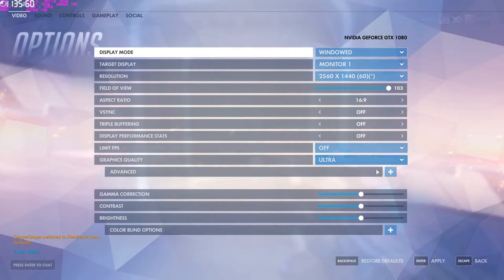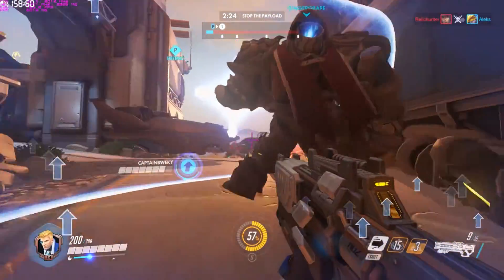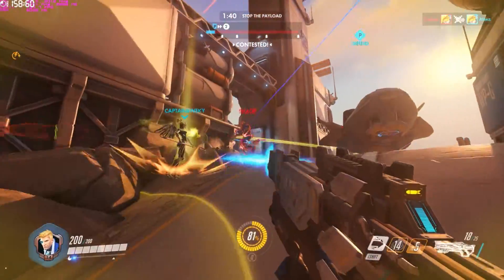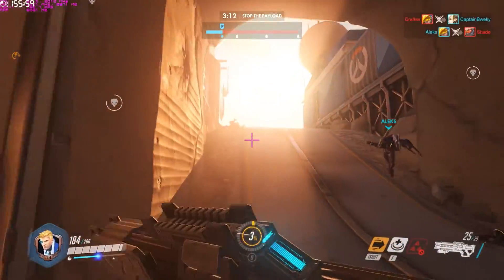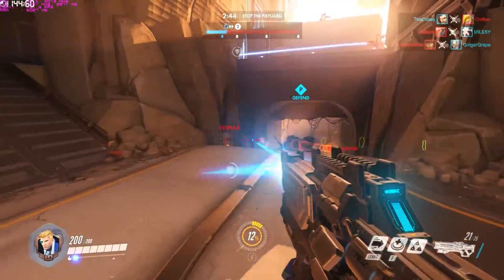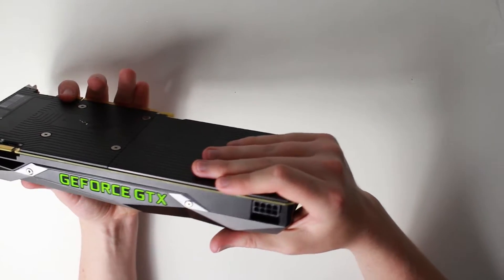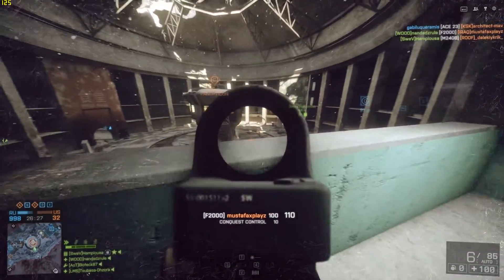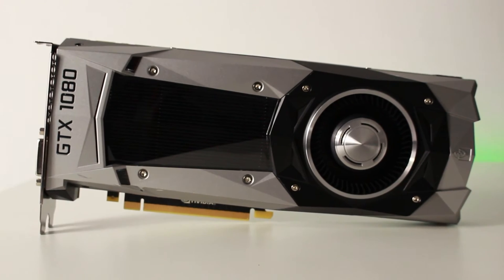THE NEW HIGH END KING ~ GTX 1080 Founders Edition Review ~ 1440p Benchmarks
Greetings everyone! A few days ago I got my GTX 1080 Founders Edition and I thought I may as well review it for the channel as I'm going to be getting other models in to review, too, so I can use these tests as a sort of base model. Unfortunately, when I received my card there was some minor cosmetic damage to the backplate and to the side of the card, as shown in the video. You cannot see this when it's inside the case, however.

: My PC Specs :
CPU: Intel i7 5820K (Clocked at 4.5GHz)
GPU: Nvidia GeForce GTX 1080 Founders Edition (2088MHz)
Motherboard: Asus Sabertooth X99
RAM: 16GB 2666MHz Kingston Hyper X Fury Series DDR4
CPU Cooler: NZXT Kraken X61 Water Cooler
HDD 1: 3TB Western Digital HDD
HDD 2: 500GB Seagate Barracuda HDD
SSD 1: 250GB Sandisk Ultra 2 SSD
SSD 2: 500GB Samsung 850 EVO SSD
PSU: EVGA SuperNova 750W G2
Case: NZXT H440
Fans 1 - Top: 2x 140mm Riing White LED SP
Fans 2 - Rear: 120mm Riing White LED SP